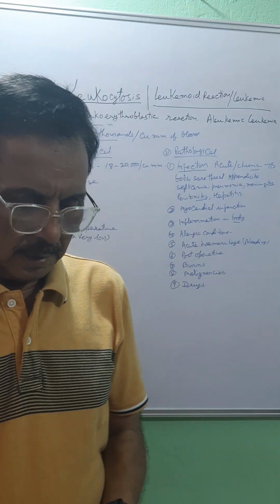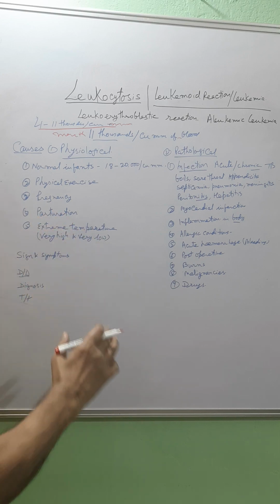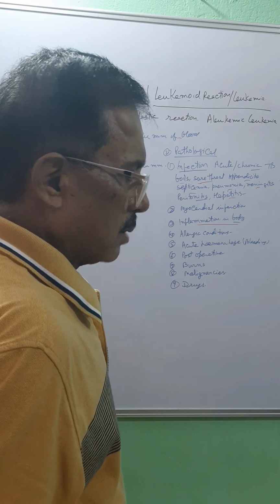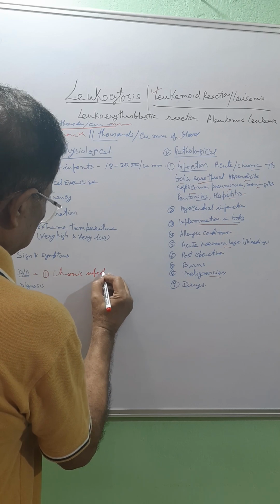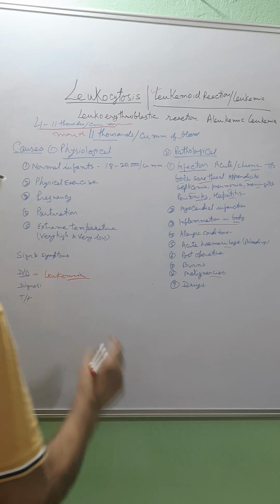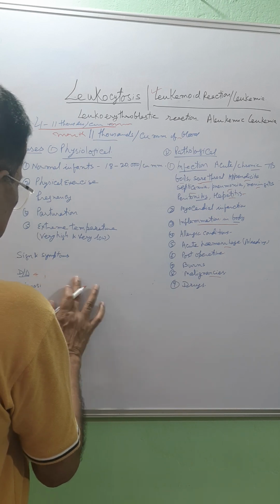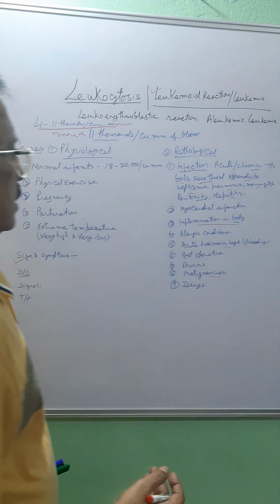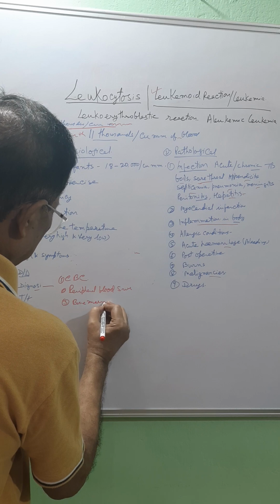Leukocytosis | Causes | Diagnosis | Leukemoid reaction| Leukemia | Biology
Leukocytosis | Causes | Diagnosis | Leukmoid reaction| Leukemia
In this article, we will learn about Leukocytosis. When the WBC count is more than 11 thousand per cubic milliliters of blood, it is known as Leukocytosisexamination. It is diagnosed by CBC complete blood count, Peripheral blood smear, and bone marrow examination.
This is very informative and helpful for Medical U.G. and P.G. students, M.Sc. Physiology students and students preparing for examinations like NEET and other competitive examinations.
learn-and-fly.co.in
Thank you for going with me. my goal was to take you inside the article.
If you have any medical issues, we advise you to seek the advice of a qualified doctor and follow his instructions.